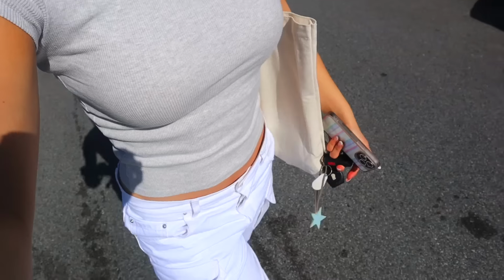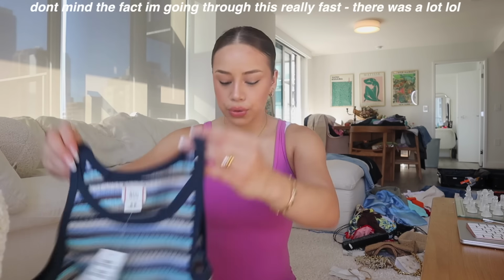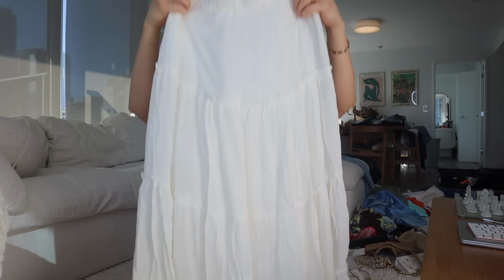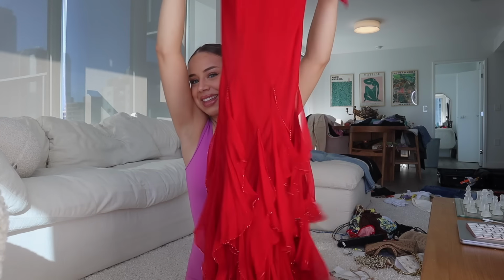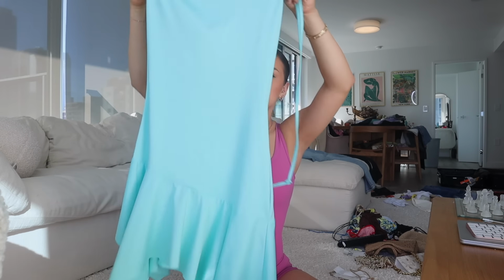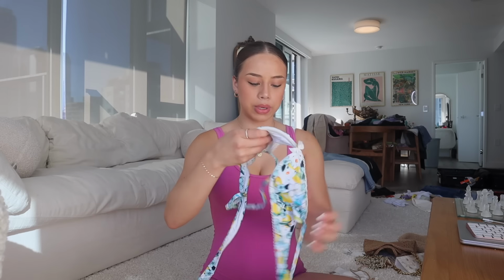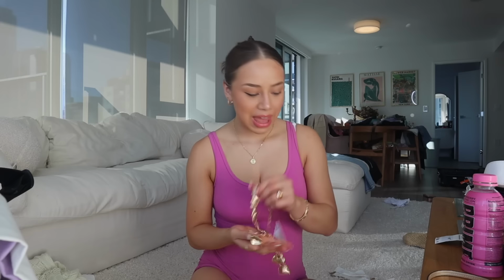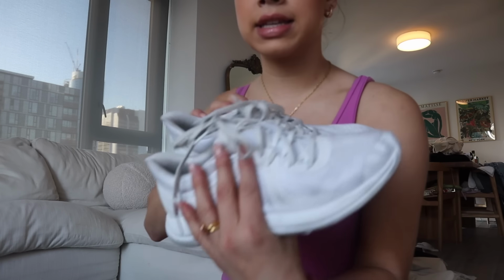PACK, PREP, & GLOW UP FOR VACATION! preparing for my summer trip, what i'm bringing, + appointments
HI GUYS! I hope you enjoy this video of me prepping and packing for my vacation to COSTA RICA! COSTA RICA VLOGS WILL BE NEXT !!!

FAQ
☆age: 21
☆height: 5'7
☆location: Vancouver, Canada
☆camera: Canon g7x Mark llI
☆editing software: final cut pro x

Fernanda Ramirez
COQUITLAM BC V3B7J4

love u guys !!
glow up tips, prep with me for vacation, pack with me for vacation, what im bring on vacation, pack and prep with me, summer glow up guide, how to glow up for summer, getting my nails done, massage vlog, everyday vlog, productive vlog, self care vlog, self care routine, glow up with me, 24 hour glow up challenge, summer clothing haul, summer haul, vacation haul, Costa Rica travel vlog, travel ticks, how I pack, pack with me,
sub count: 1,220,496🦋